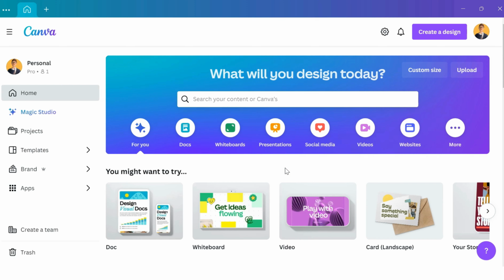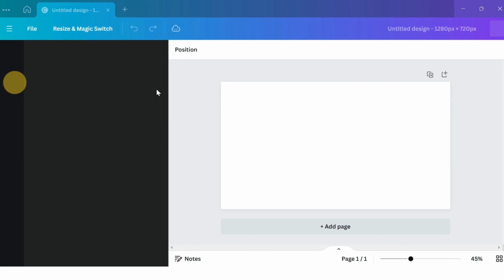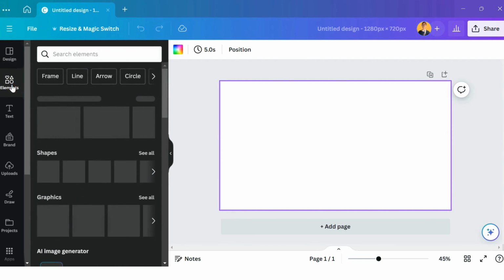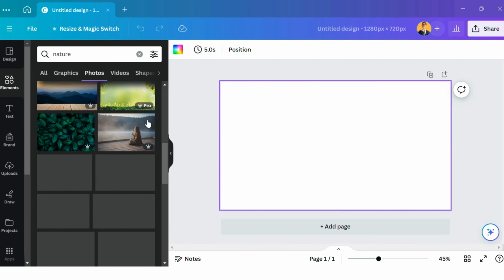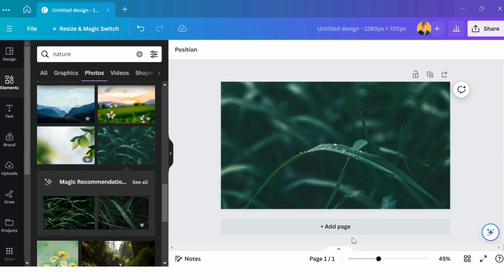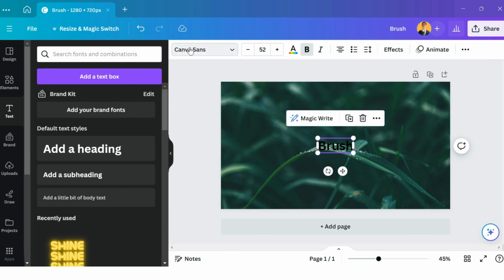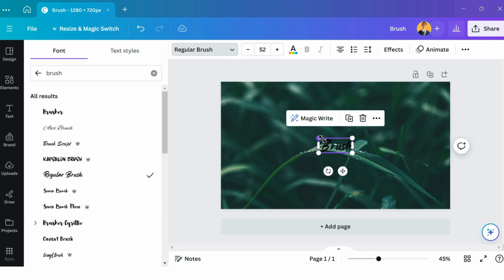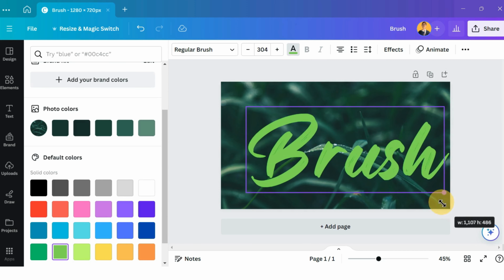How to add BRUSH TEXT EFFECT in Canva?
In this video, I'm going to walk you step by step, how to add brush text effect in Canva?

I'm as brief as possible to keep the entire process short and simple for you to understand and follow.